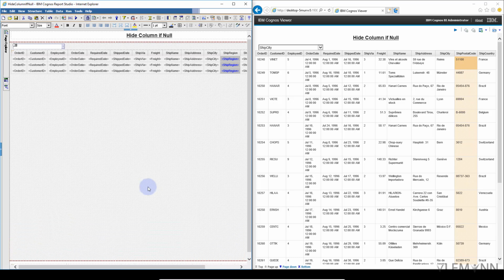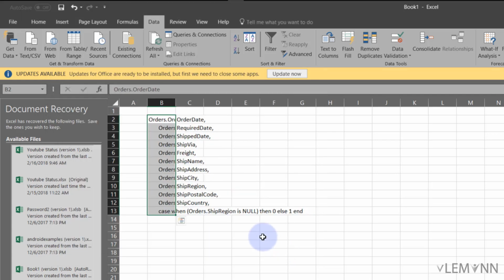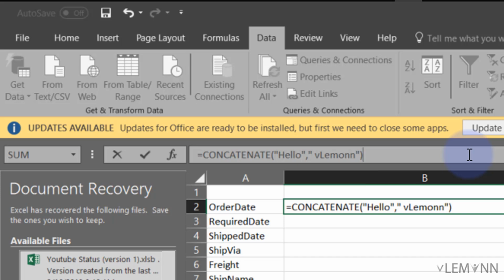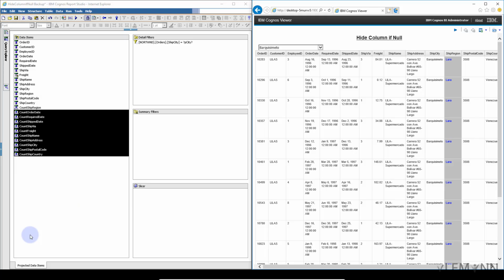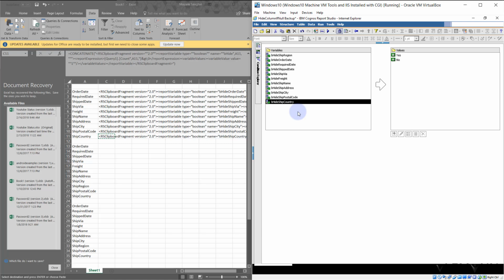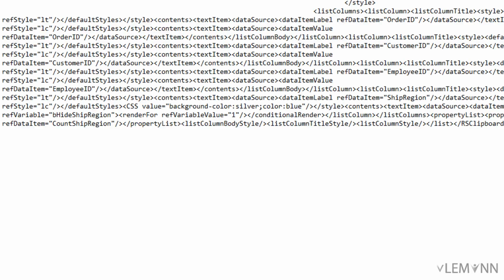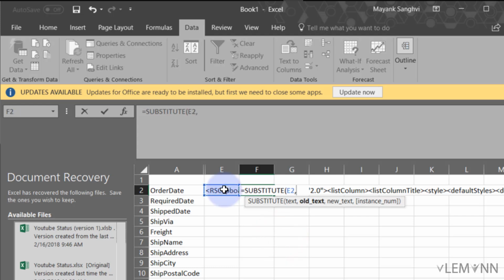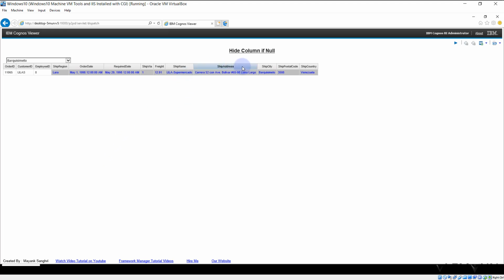IBM Cognos Report Studio Show Columns only When Data is Present Part 2